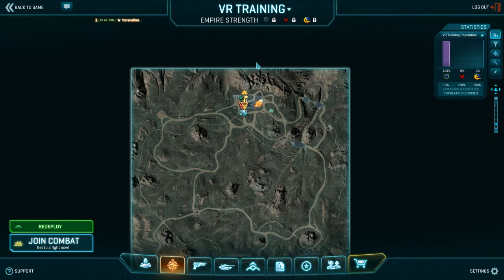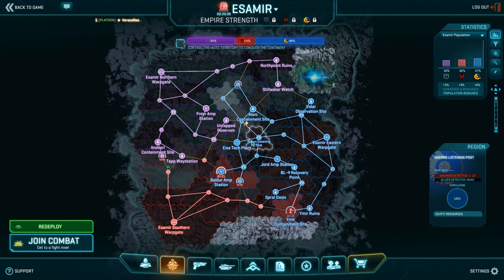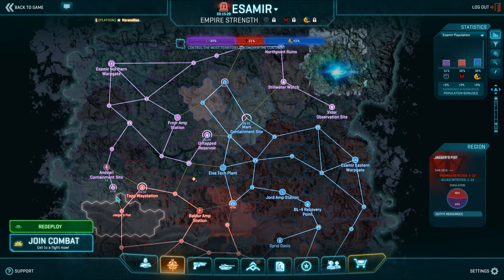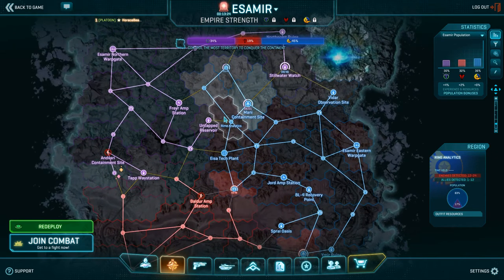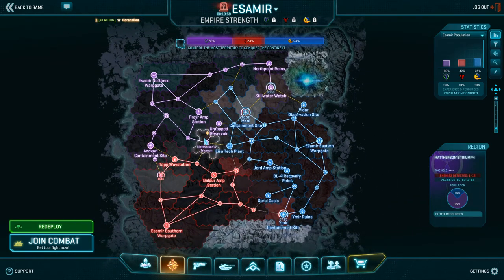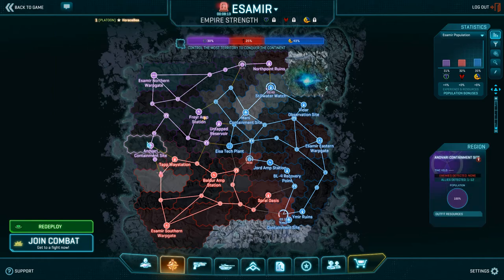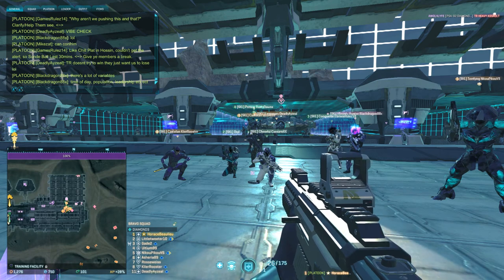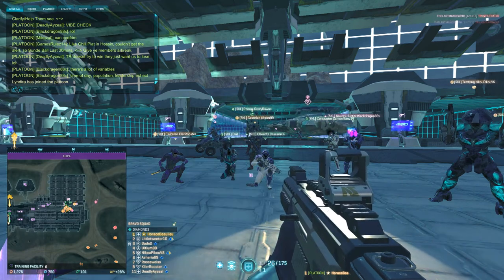SKL OA Intro and general Leadership Training Part: 2